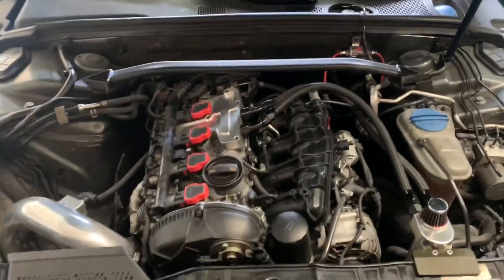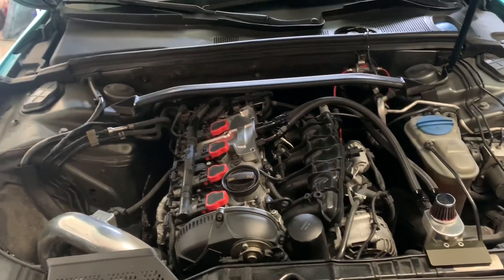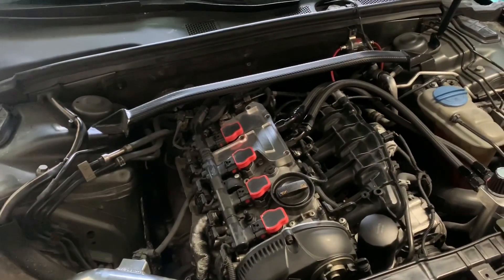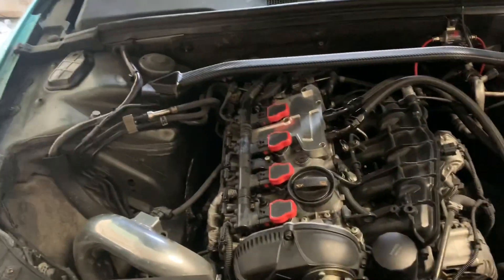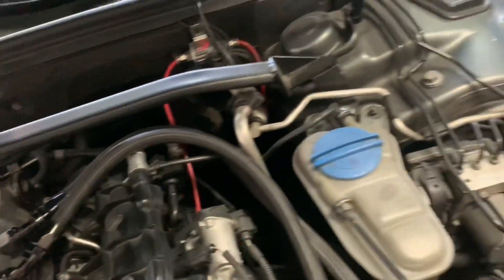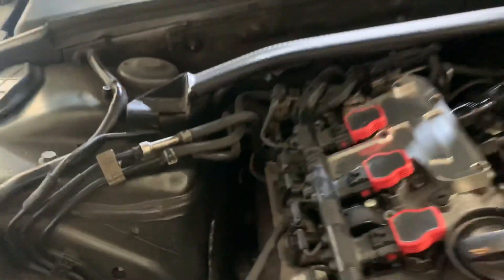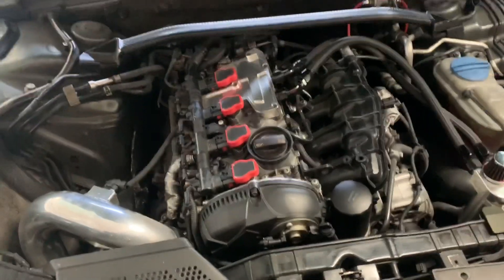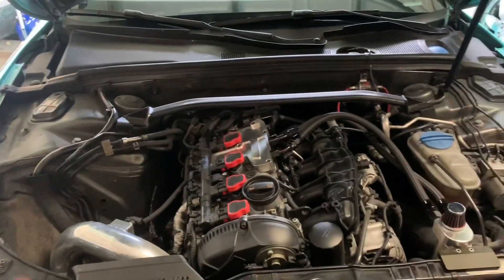How to get 455 hp to a Audi b6/b7/b8/b9 or Vw 2.0 tfsi or Fsi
Instagram : New Instagram @Brucecustom   @Grey_matter5 no longer availible

D1 Spec Front RS Big Brake 6Pot Caliper

SLP Performance 90540A: SLP Performance Single Gauge Pods$95.95Summit Racing(3)For most items:90-day return policy

Radar detector

Cobra RAD 450 Laser Radar Detector: Long Range, False Alert Filter, Voice Alert & OLED Display

RS5 b8 front bumper and grill conversion

RS5 b8.5 front bumper and grill conversion

Audi-A5-S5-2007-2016 full conversion b8 or b8.5